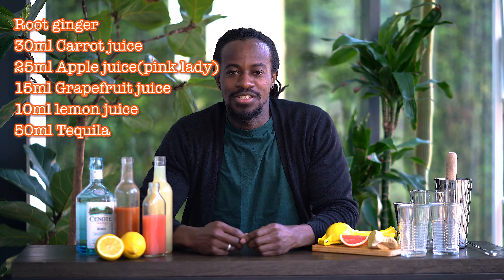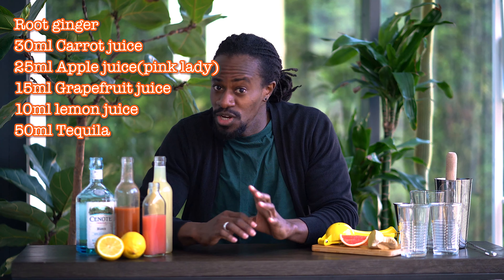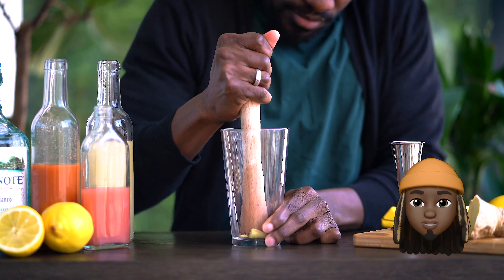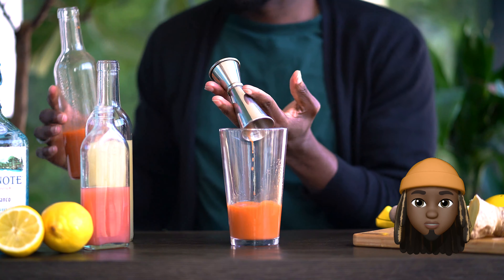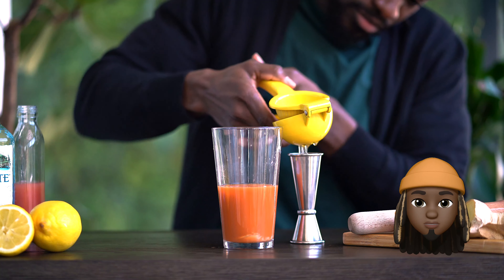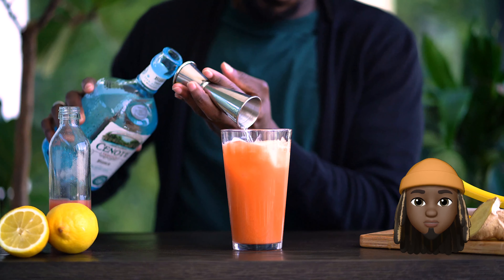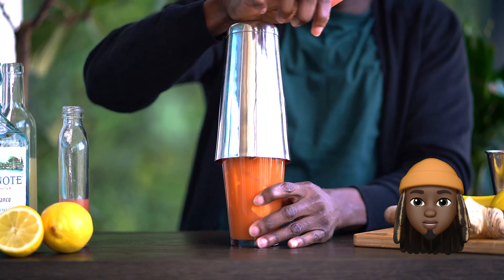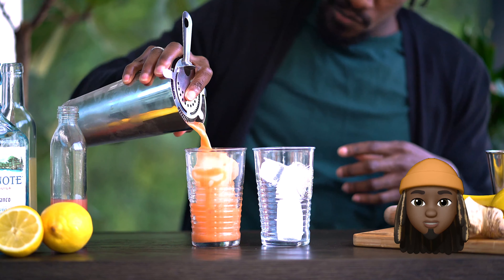Carrot juice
Bugs bunny made me do this 🥕

Ingredients 🥕

1 slice Root ginger
30ml Carrot juice
25ml Pink Lady Apple juice
15ml Grapefruit juice
10ml Lemon juice
50ml Tequla blanco (of choice)

Method 🍏
• In a Boston glass, muddle thin slice ginger, add 30ml Carrot juice, 25ml Pink Lady Apple juice, 15ml Grapefruit juice, 10ml Lemon juice and 50ml Tequla blanco (of choice).
• Add ice and give it a hard shake
• Serve in a hi ball over ice

Garnish🍊
With slice of grapefruit and dill

Eehh! What’s up doc?